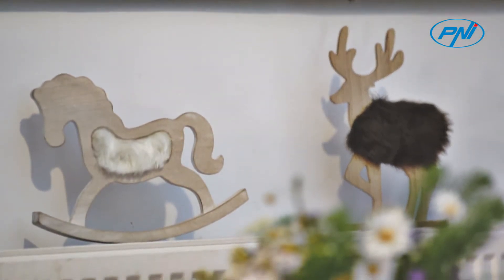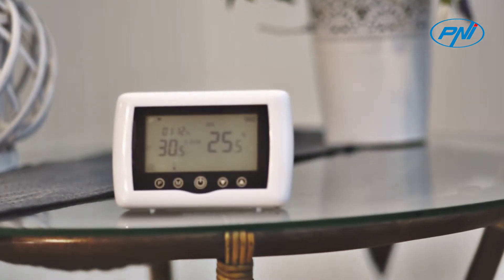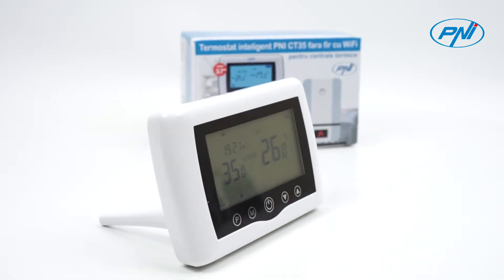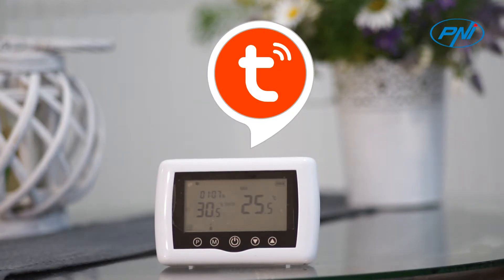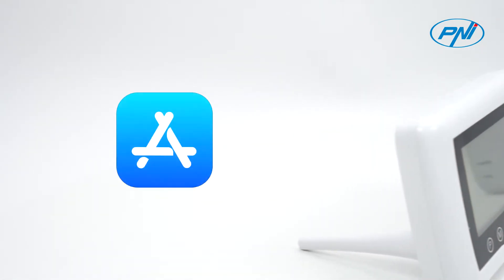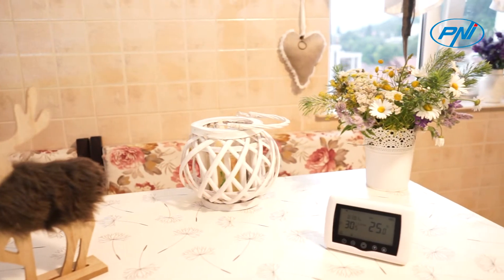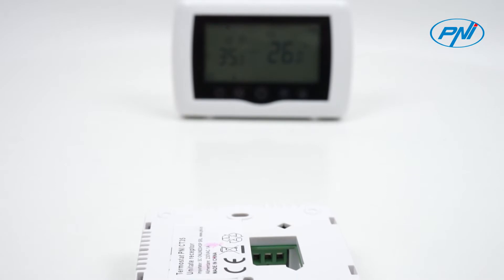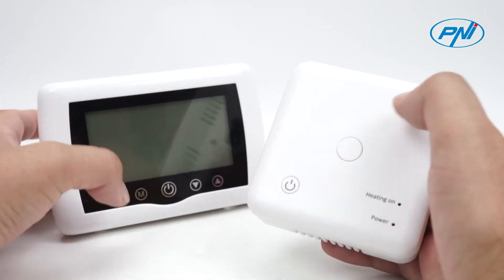The PNI CT 35 intelligent wireless thermostat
With the help of Smart Home technology, we manage to control everything from a distance without worrying if we forgot the light, the TV on, the heater switched on at high temperature, or about high bills. All these problems belong to the past due to the innovative technology and especially with the help of the PNI CT 35 intelligent wireless thermostat,  Internet-controlled, for heaters.
With the help of the Tuya Smart application, you will know at any time the temperature in your home. Also, you will be able to control or even receive notifications directly on the phone with the application and the thermostat PNI CT35 directly from work or from other areas. The application is compatible with iOS or Android.

With a design that fits perfectly in any place of your home, with a large illuminated screen, with illustrations on the display that will help you adjust the temperature or the multiple modes it has, for the best comfort in your home or at the office.
With the antifreeze function, you can leave the heater on the account of the PNI CT35 smart thermostat. A variety of working modes can be switched to your choice: constant temperature, daily programming, weekly programming.